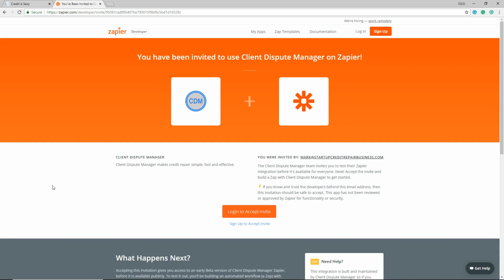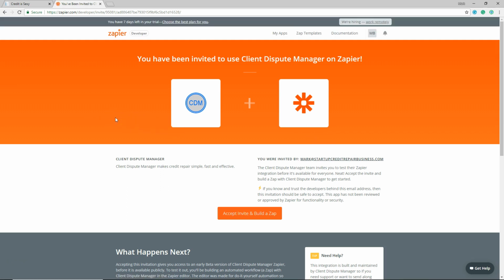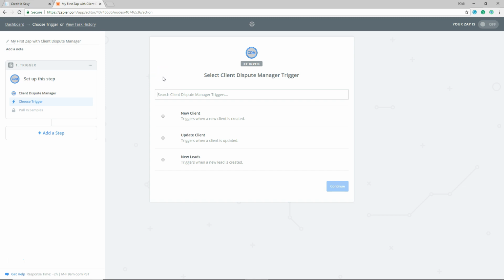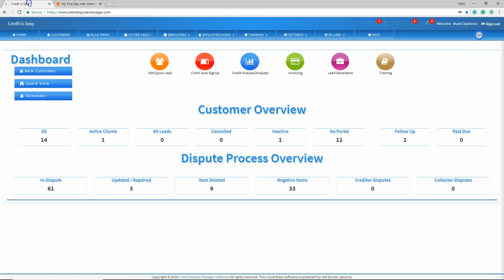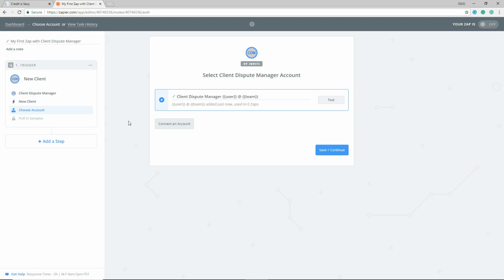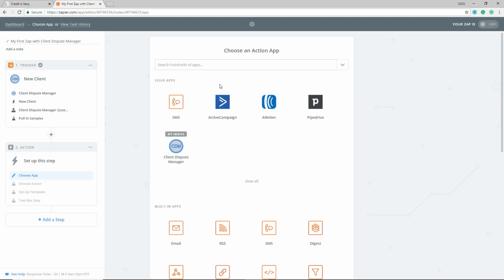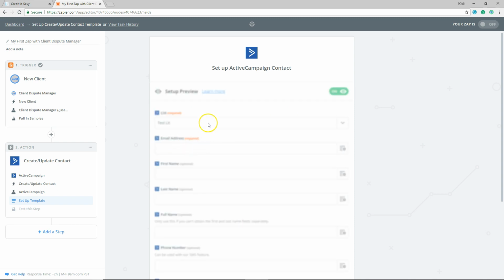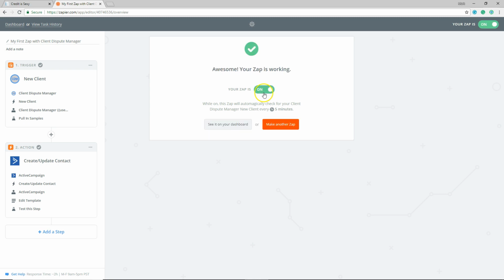Zapier training video(2023)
Extra Stream of Income:
Looking for a variety of Rebuild your Credit Products that you can offer your customer and make a commission off of every Product?